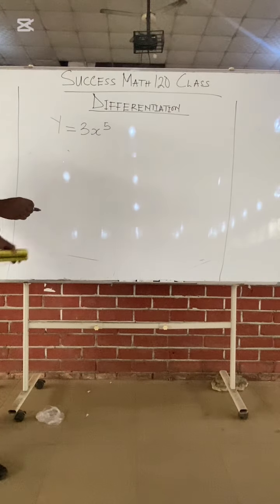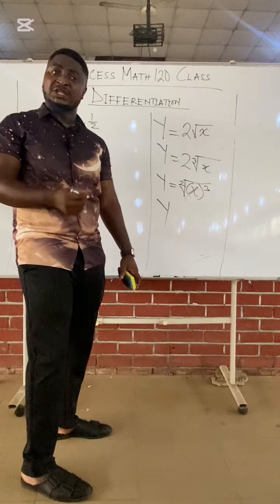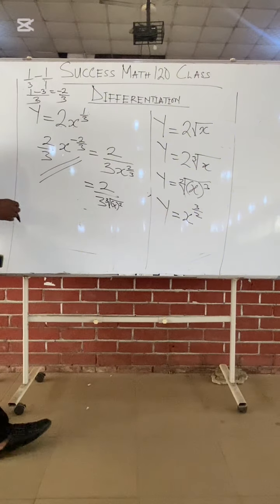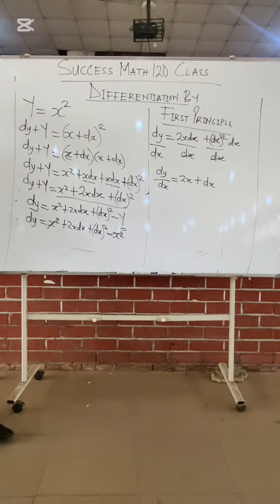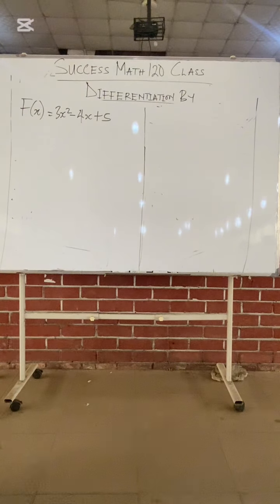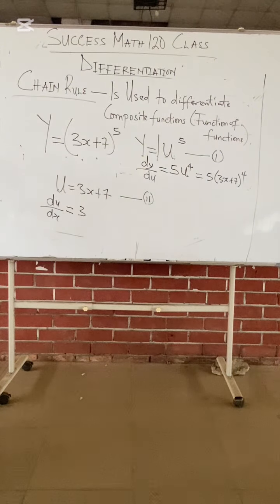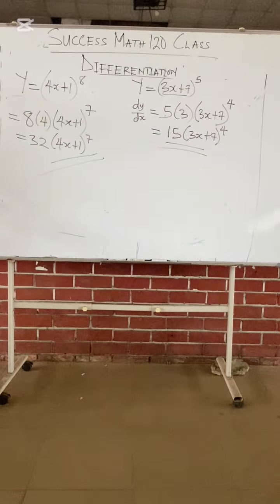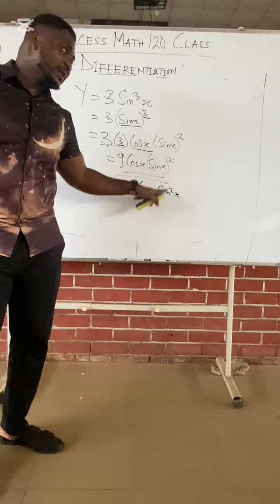MATH 120 CLASS ON DIFFERENTIATION PART 1